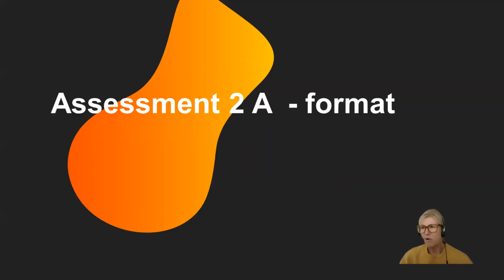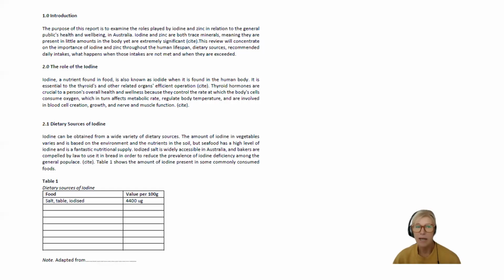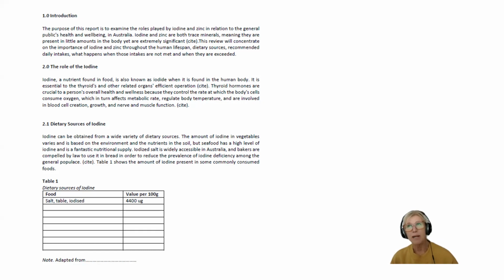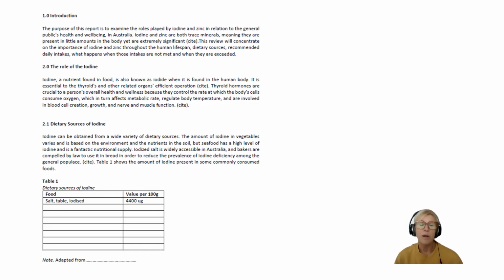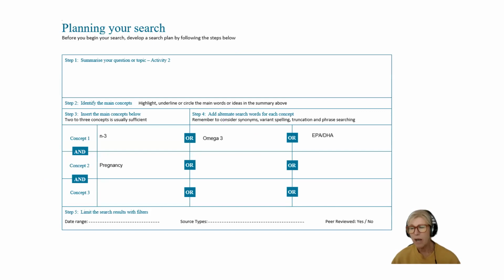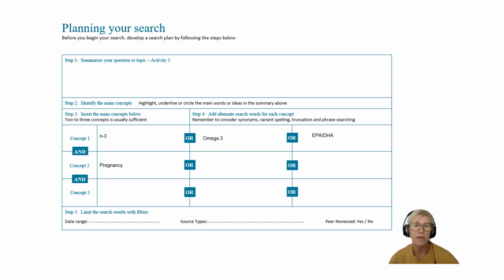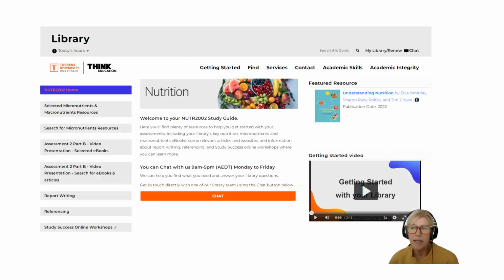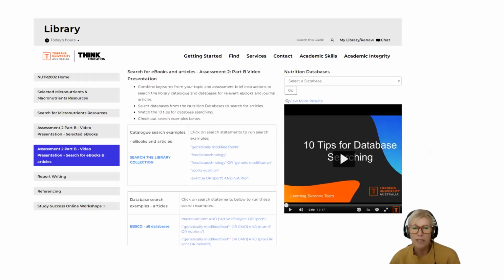How to use search terms databases A1A